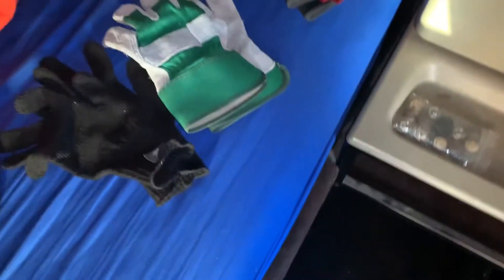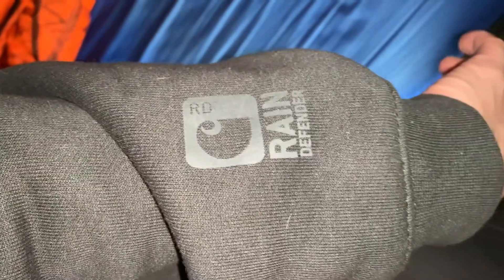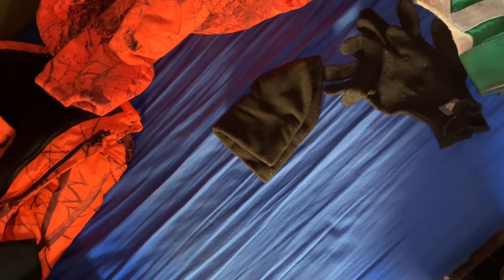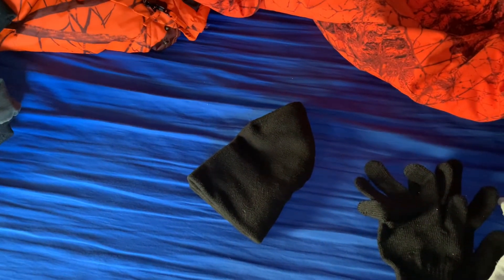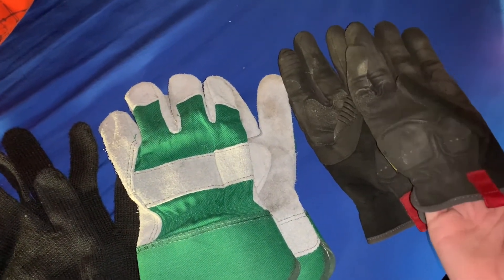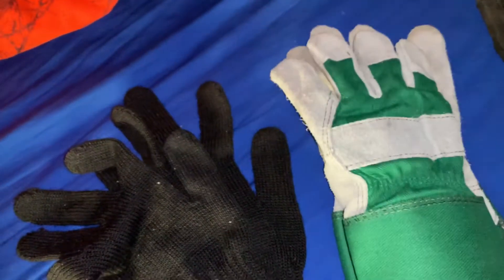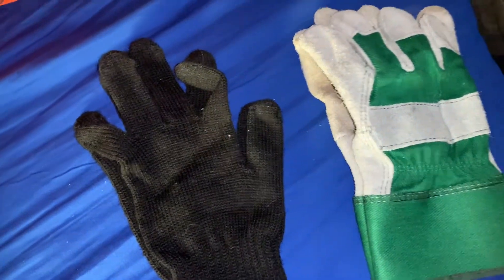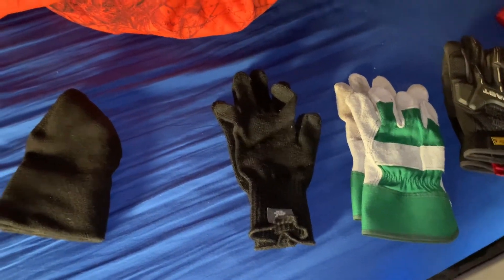Winter Gear for a Trucker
Clothes that I carry with me during the brutal Minnesota winters in my semi to keep me warm.